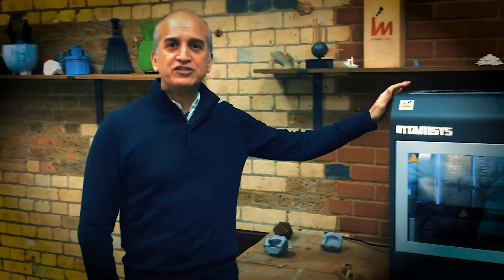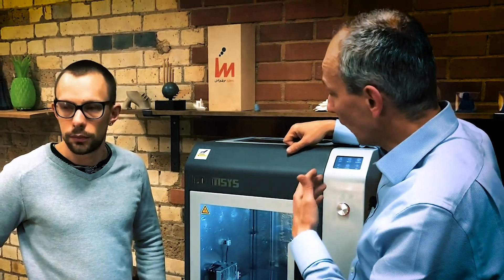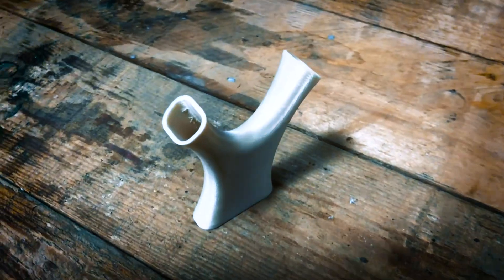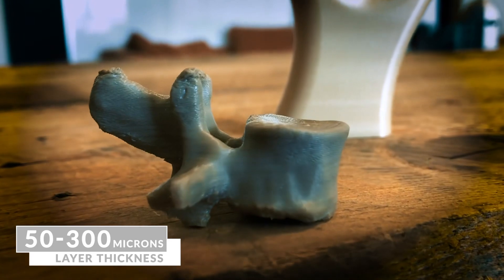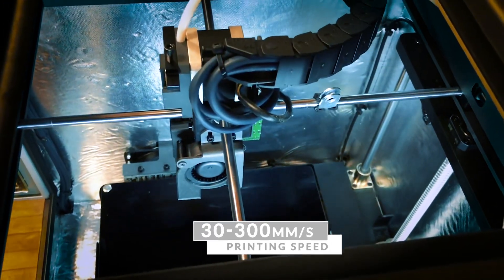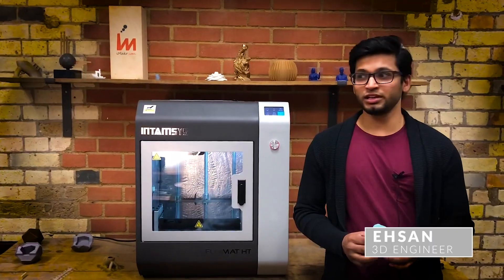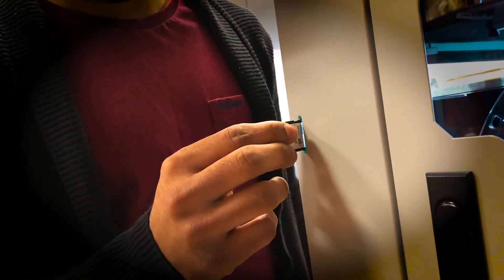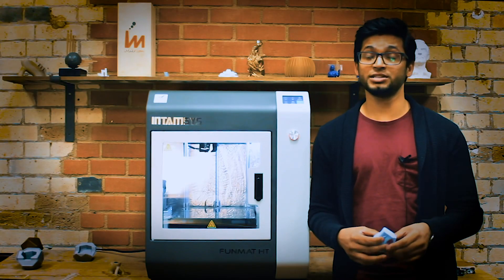Product Series: Intamsys Funmat HT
Perfect for users pursuing a professional finish.

The Funmat HT 3D Printer is a precise and reliable machine, commonly utilised for printing practical and functional parts. In addition to the auto leveling function, the HT comes with an active dual heated chamber, a high temperature nozzle and a heated build plate. These features facilitate the application of high temperature technical materials from PEEK/PEI/PPSU to Nylon/PC and ABS/PLA. These impressive capabilities make the Funmat HT both unique and comparatively affordable for it's class.